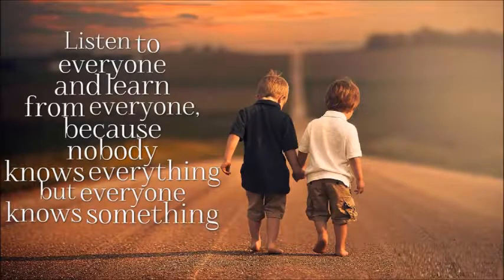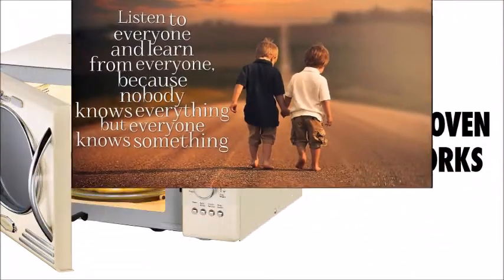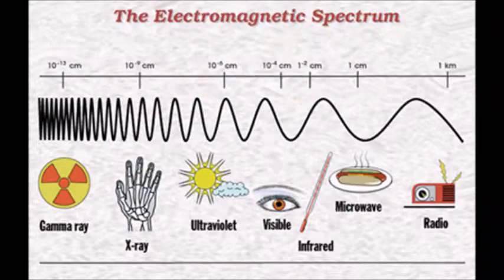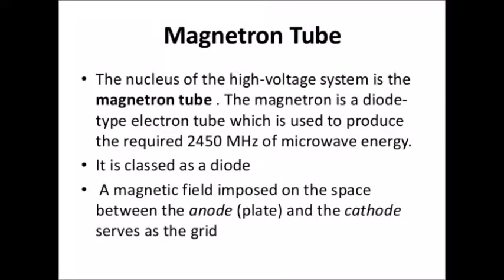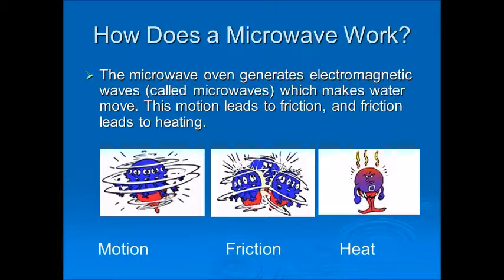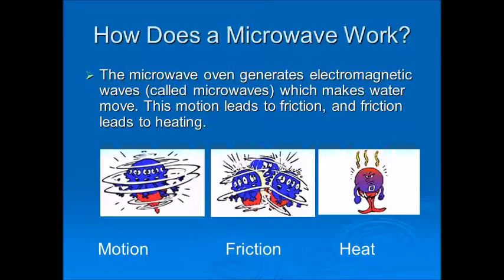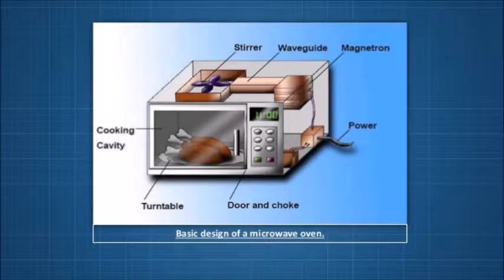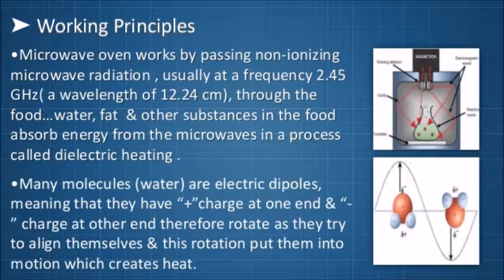How Microwave oven works ? | General science for civil service exam | General knowledge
How our ancestors would have loved microwave ovens! Instead of sitting around smoky wood fires for hours on end, boiling up buffalo stew for their Stone-Age friends, they could have just tossed everything in the microwave, pressed a few buttons, and had a meal ready in a minute or two. Of course, they had no electricity, which might have been something of a problem…

When microwave ovens became popular in the 1970s, they lifted household convenience to a new level. A conventional oven heats food very slowly from the outside in, but a microwave oven uses tiny, high-powered radio waves to cook food more evenly (loosely speaking, we sometimes say it cooks from the "inside out"—although that isn't quite correct). This is why a microwave can cook a joint of meat roughly six times faster than a conventional oven. Microwave ovens also save energy, because you can cook immediately without waiting for the oven to heat up to a high temperature first. Let's take a closer look at how they work!

What is heat?

Cooking cavity in a microwave oven

Photo: The "cooking cavity" of a typical microwave oven. This strong metal box stops harmful microwaves from escaping. The microwaves are generated by a device called a magnetron, which is behind the perforated metal grid on the right hand side (just behind the lamp that illuminates the oven inside). If you peer through the grid, you might just be able to see the horizontal cooling fins on the magnetron (which look like a stack of parallel, horizontal metal plates). Note also the turntable, which rotates the food so the microwaves cook it evenly. The back of the door is covered with a protective metal gauze to stop microwaves escaping.

Microwave ovens are so quick and efficient because they channel heat energy directly to the molecules (tiny particles) inside food. Microwaves heat food like the sun heats your face—by radiation.

A microwave is much like the electromagnetic waves that zap through the air from TV and radio transmitters. It's an invisible up-and-down pattern of electricity and magnetism that races through the air at the speed of light (300,000 km or 186,000 miles per second). While radio waves can be very long indeed (some measure tens of kilometers or miles between one wave crest and the next), they can also be tiny: microwaves are effectively the shortest radio waves—and the microwaves that cook food in your oven are just 12 cm (roughly 5 inches) long. (You can read more about electromagnetic waves in our article on the electromagnetic spectrum.)

Despite their small size, microwaves carry a huge amount of energy. One drawback of microwaves is that they can damage living cells and tissue. This is why microwaves can be harmful to people—and why microwave ovens are surrounded by strong metal boxes that do not allow the waves to escape. In normal operation, microwave ovens are perfectly safe. Even so, microwaves can be very dangerous, so never fool around with a microwave oven. Microwaves are also used in cellphones (mobile phones), where they carry your voice back and forth through the air, and radar.

How do microwaves cook food?
Simple artwork showing how a microwave oven works

How does a microwave turn electricity into heat? Like this!

Inside the strong metal box, there is a microwave generator called a magnetron. When you start cooking, the magnetron takes electricity from the power outlet and converts it into high-powered, 12cm (4.7 inch) radio waves.
The magnetron blasts these waves into the food compartment through a channel called a wave guide.
The food sits on a turntable, spinning slowly round so the microwaves cook it evenly.
The microwaves bounce back and forth off the reflective metal walls of the food compartment, just like light bounces off a mirror. When the microwaves reach the food itself, they don't simply bounce off. Just as radio waves can pass straight through the walls of your house, so microwaves penetrate inside the food. As they travel through it, they make the molecules inside it vibrate more quickly.
Vibrating molecules have heat so, the faster the molecules vibrate, the hotter the food becomes. Thus the microwaves pass their energy onto the molecules in the food, rapidly heating it up.
Inside out?